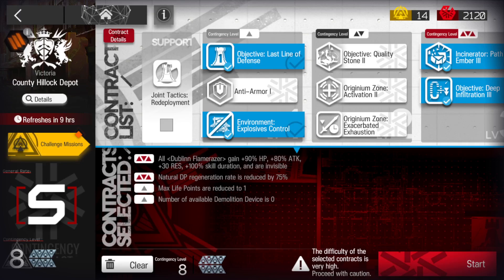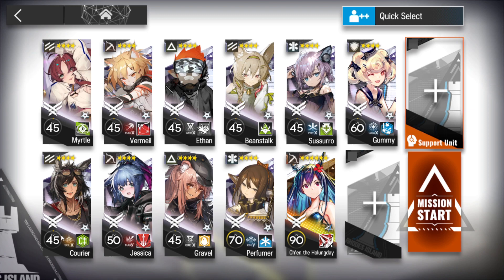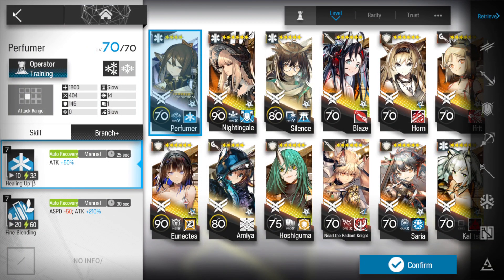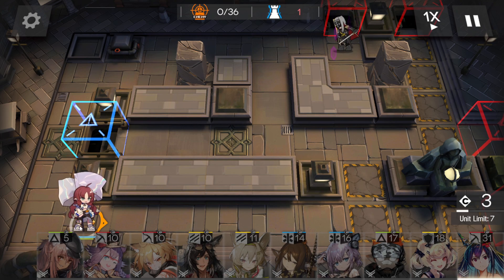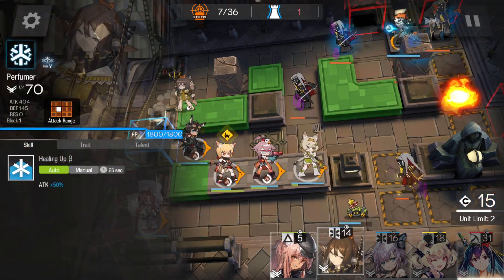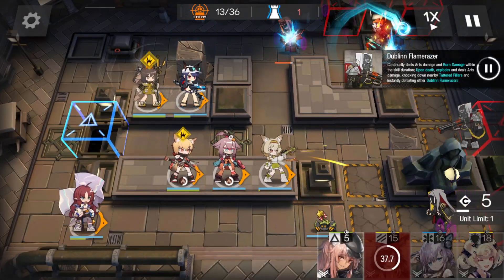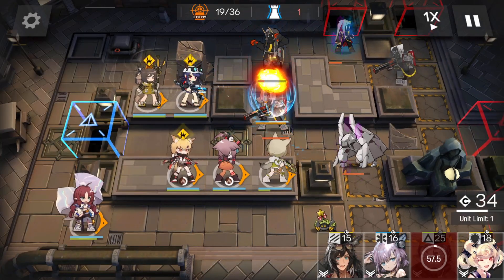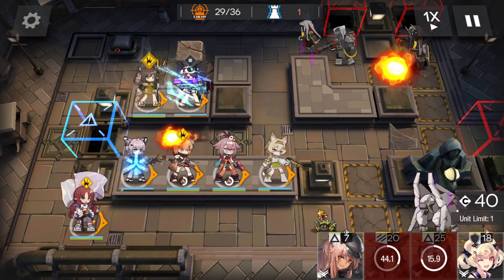【Arknights】CC #11 - Day 13 - County Hillock Depot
Your Contingency Contract season 11 clears!

◈ No spoilers!
◈ Limit your backseating.